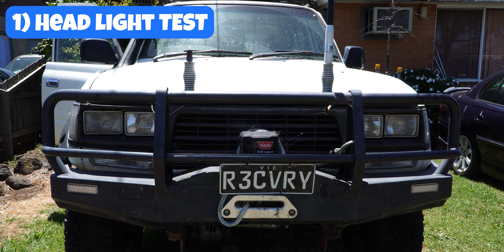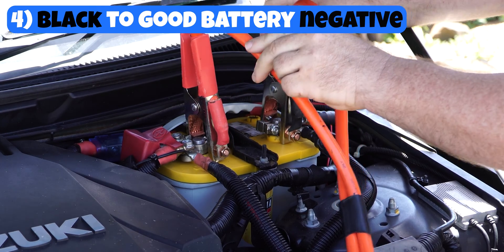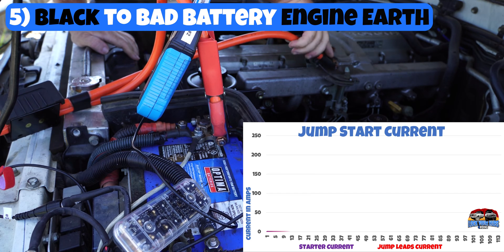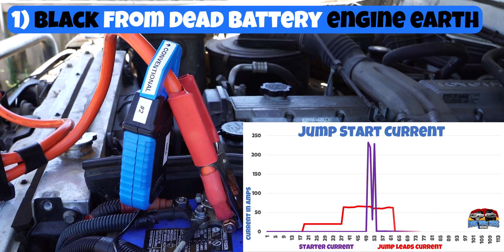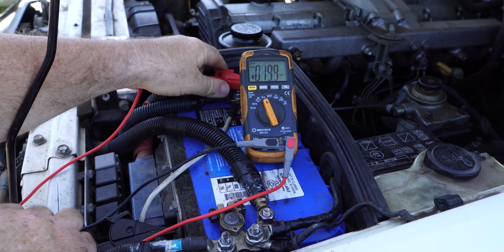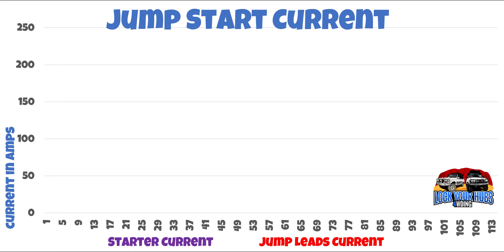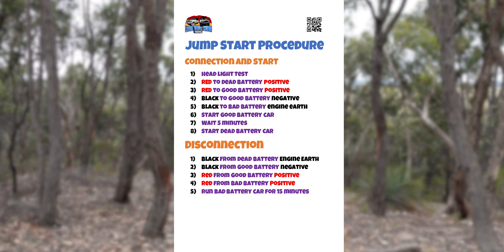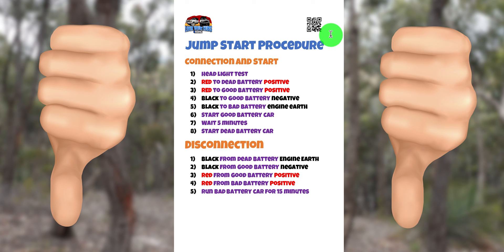How to Jump Start your Car! The Safe Way.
Experiencing a flat car battery can be a hassle, but with the right know-how, you can get back on the road in no time. This video provides a comprehensive guide on how to properly and safely jumpstart your car. It also features interesting data on the electrical process using a data logging multimeter and current clamps to measure the current from the donation car to the car with the dead battery, as well as from the battery to the starter motor during the jump.

[00:00]  Introduction
[00:12] Headlight Test
[00:38] Positioning Jumper Cables
[00:55] Connecting to the Working Battery
[01:16] Logging Current Data
[01:55] Final Connection and Safety Precautions
[02:30] Charging the Dead Battery and Starting the Car
[02:48] Disconnecting Jumper Cables
[03:45] Alternator Function Test
[04:52] Analysis of Jumpstart Currents
[06:16] Conclusion and Emergency Preparation